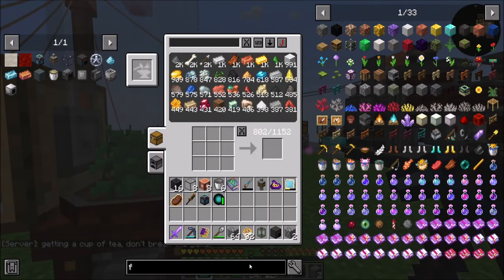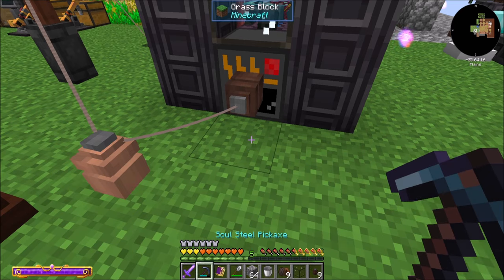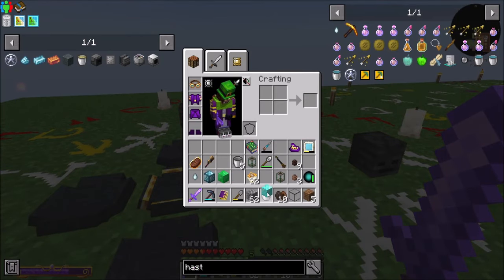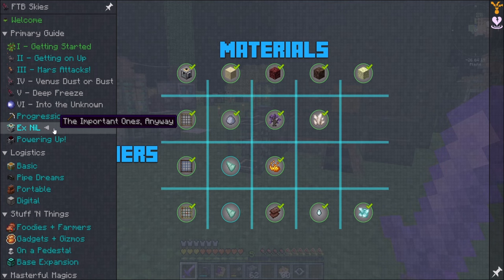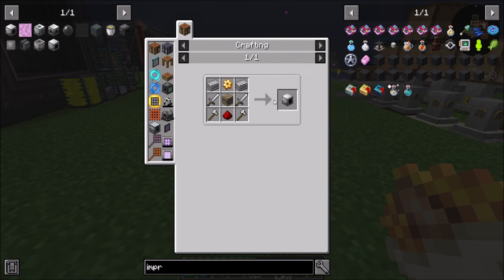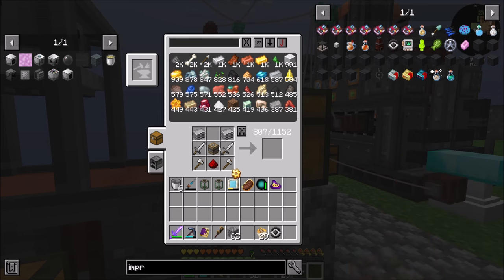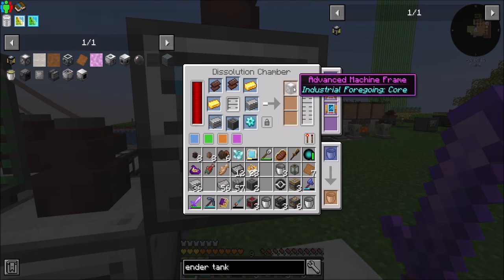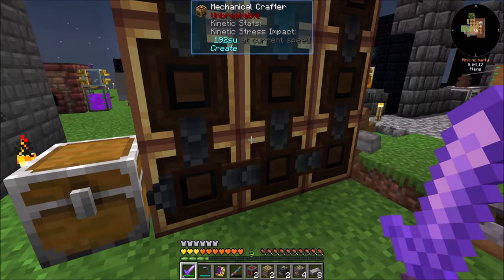FTB Skies Expert Ep44 T4 Crusher and Oil Prep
More crushing, more dusts! And investigating oil...